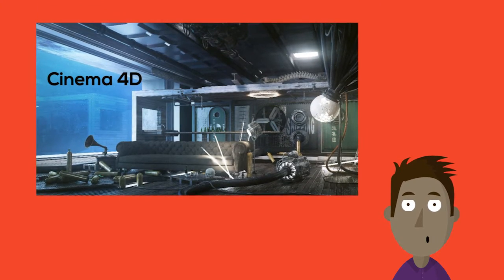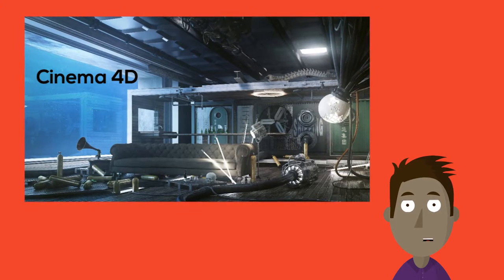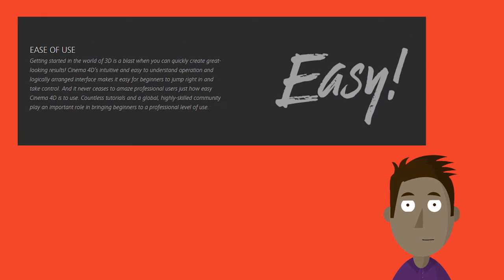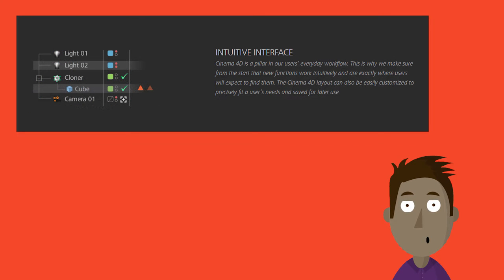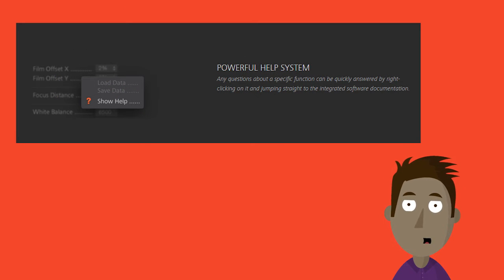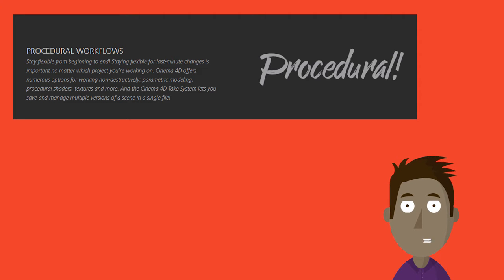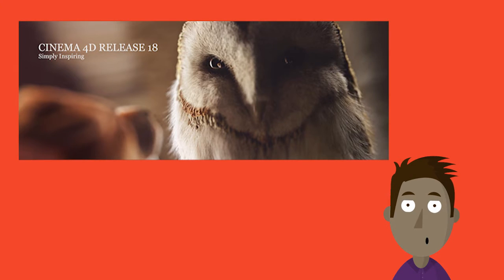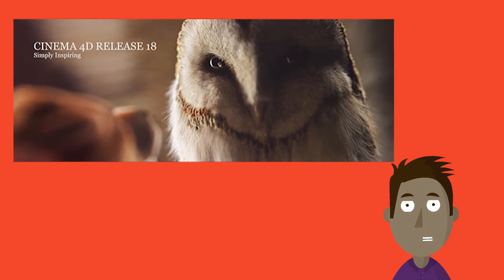Maxon Computer: Renderosity Magazine's Core Partners Pro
Renderosity Magazine has a select group of CG companies who we call our "Core Partners" because we believe in their goals and products. We also have  a Pro membership where the company gets our "full court press" efforts to promote, review and discuss their products. This is a paid level of promotion.

We are very proud to welcome Maxon Computer as our first Core Partners Pro member. This short animated introduction to Maxon is our way of bringing attention to this excellent computer graphics company.

Maxon sells products like Cinema 4D, BodyPaint and Cineware; all top flight applications that are widely used in everything from Hollywood films and TV to medical, architecture and motion graphics.

Thanks to Maxon and Paul Babb for joining the Renderosity Magazine Core Partners Pro team!